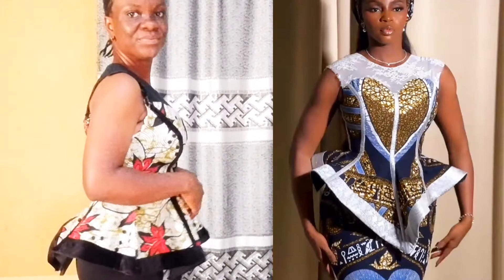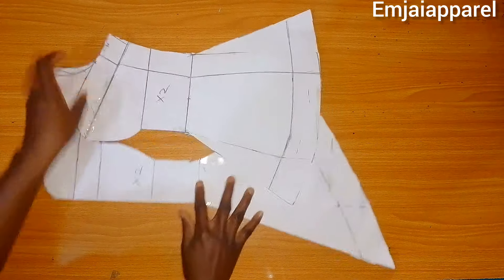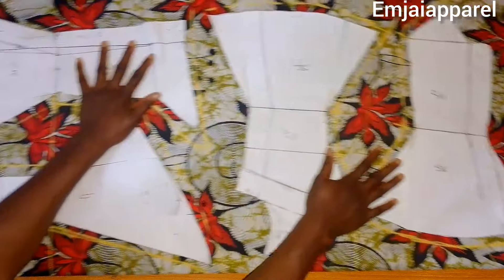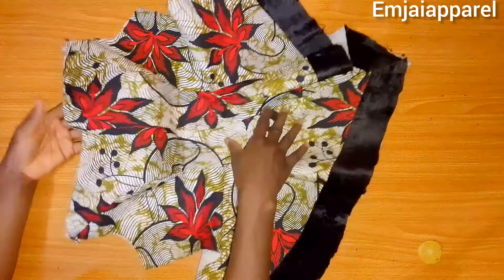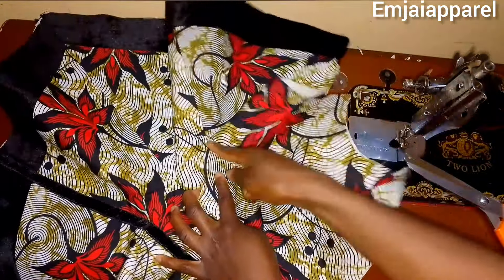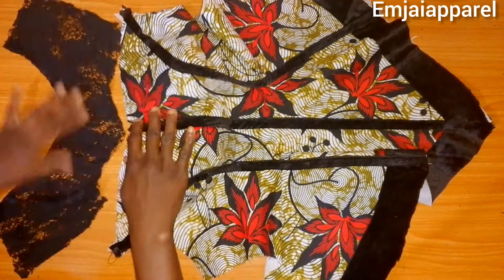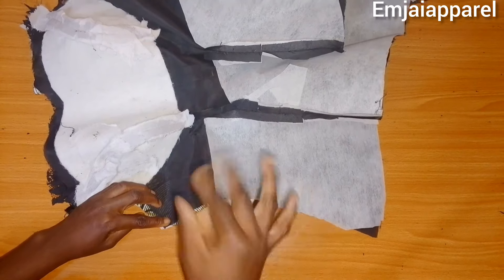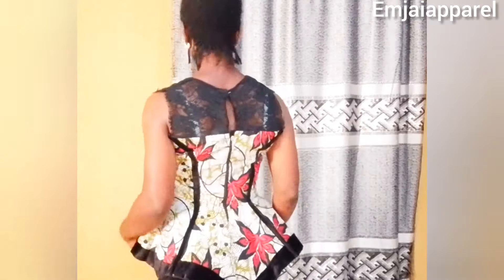How to Sew Eight Pieces Bustier Blouse with a Yoke and High-low Flare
So today I will be showing you How to sew this Stylish Eight Pieces Bustier Blouse with a Yoke and High-low Flare. In this previous tutorial I share how to draft it and here is the link to that video

Other tutorial on the channel

How to Cut and Sew a Bustier With a Built-up Queen Ann Neckline | cutting and sewing tutorial